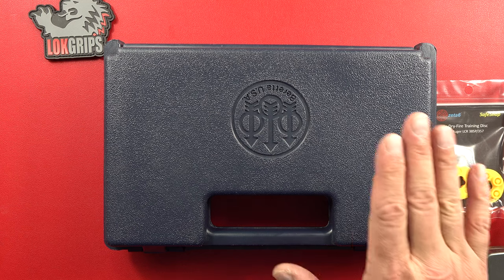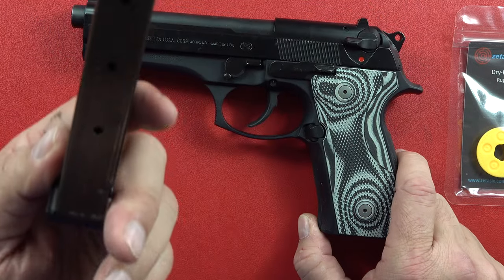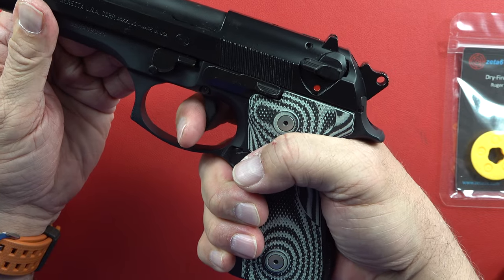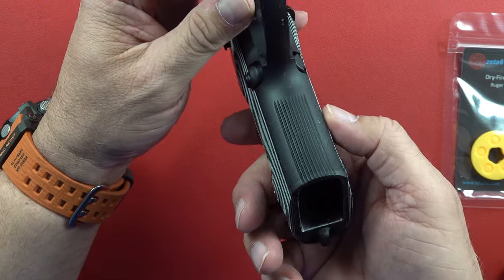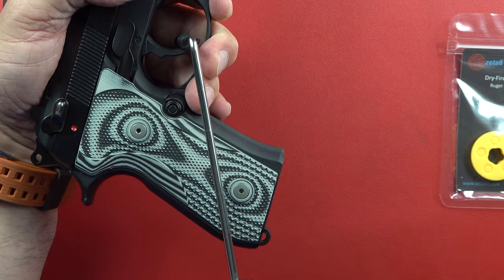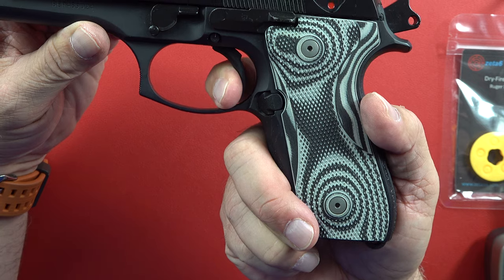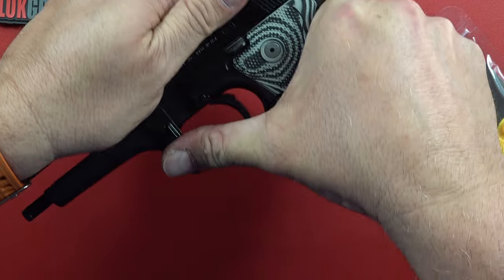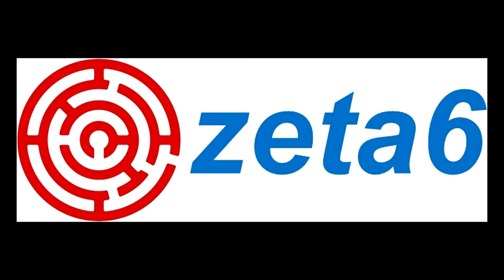Beretta 92FS Police Edition (YB's first centerfire pistol)